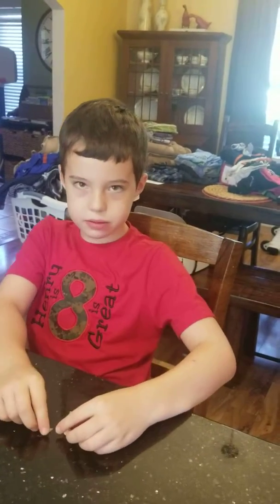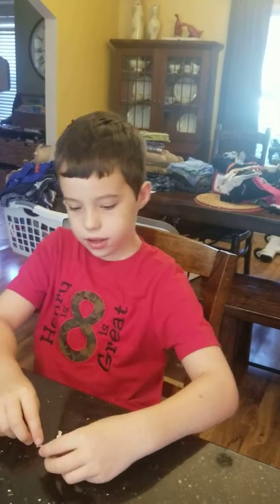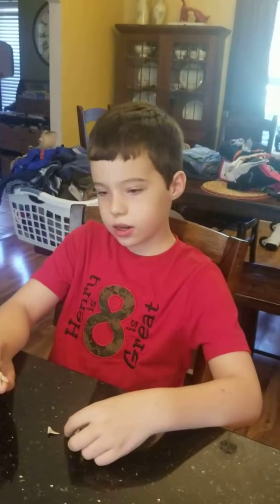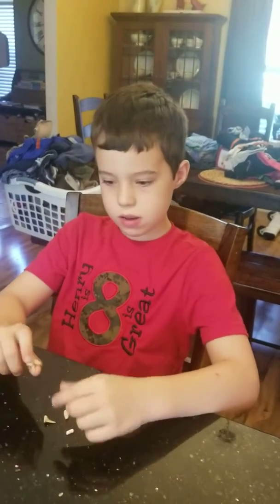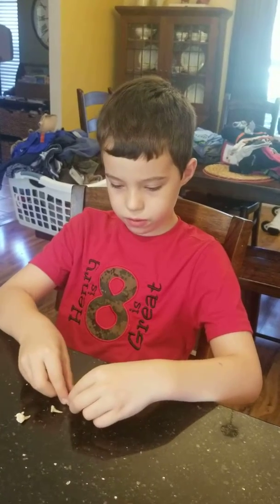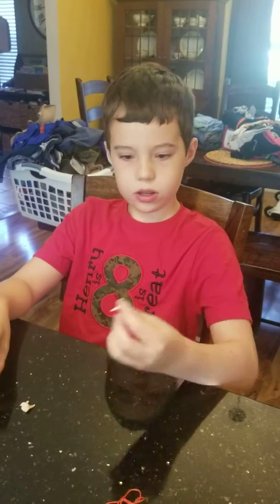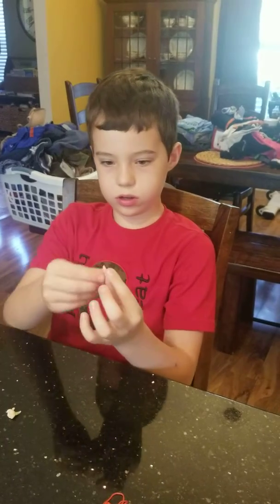Henry, Teeth collection